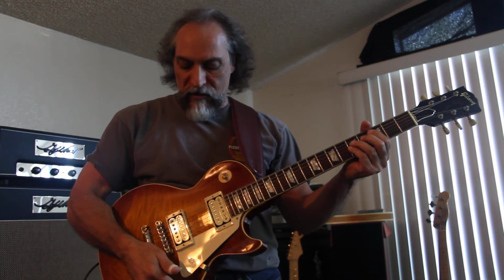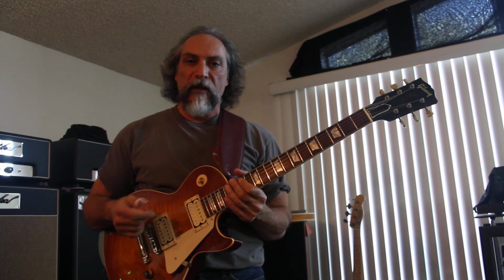Gjika 10^n Guitar Amp gives NO Quarter - not a guitar lesson - how to get great guitar tone - Part 2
Bob Gjika shows how to get great guitar tone using his Gjika Powers of Ten guitar amp (Shawn Lane Amp Redux) improvising both John Paul Jones' and Jimmy Page's parts in Led Zeppelin's epic song, No Quarter. This ain't no guitar lesson, but helpful information about tuning, strings, chords, etc.

it's not a boutique amp if it's an original design

big tone lives here The Gjika 10^n (Shawn Lane Powers of Ten Redux) guitar amplifier is sometimes referred to as a “boutique amp” but as an original design, Class A, high-power, single-ended guitar amp, it's not a copy or mod of a Marshall, Fender, Vox, Hiwatt, Dumble, Trainwreck, or anything else, so it doesn't really fall into the same category as “boutique amps”.

With the Gjika Gainmaster, the Gjika Powers of Ten hand-wired tube amplifier is how to get the best guitar tone, and if you compare tube amps, you will find that this is not just the best tube amp, but the best guitar amp, for the best guitar tone, anywhere.

On this YouTube channel, Bob Gjika gives guitar tone lessons and instructions on how to achieve great guitar tone using his Gainmaster, amplifiers – as a bedroom amplifier, with various and some vintage guitar pedals and effects, cranked, clean, and everything in between. As a Luthier, Bob Gjika also has intimate knowledge of all kinds of guitars, including Stratocasters, Telecasters, Les Pauls, and also Nationals, and all types of guitars, as he has played and repaired all of them, and built many as well.

He also plays bottleneck slide guitar, and uses various guitar tunings on his videos, so a little something for everyone who plays guitar and wants to hone their craft, and get insights into why using a high quality tube amplifier such as his 10^n, combined with a great guitar, is how to get great guitar tone. If you are looking for guitar lessons to show you how to cover guitar solos, this is not the right place for that, but you will definitely learn a thing or two about guitar tone, compare guitar amps, including the legendary Trainwreck Circuits amps made by the late Ken Fischer, who was a good friend and peer of Bob's in their search for the best guitar amp tone.

Bob Gjika's connection to Shawn Lane is also something guitarists ask about a lot.  Bob knew Shawn Lane very well, and provided the amplifier that Shawn Lane used on his Powers of Ten album (CD) and Bob's latest guitar amp is named the 10^n (Powers of Ten) amplifier in tribute to the late, great Shawn Lane, and how he exemplified the concept that a guitarist's tone is truly in his hands (powers of ten clearly refers to the power of ten fingers). The Gjika 10^n (Shawn Lane Powers of Ten Redux) guitar amplifier is sometimes referred to as a “boutique amp” but as an original design, Class A, high-power, single-ended guitar amp, it's not a copy or mod of a Marshall, Fender, Vox, Hiwatt, Dumble, Trainwreck, or anything else, so it doesn't really fall into the same category as “boutique amps”.

Bob Gjika's connection to Shawn Lane is also something guitarists ask about a lot.  Bob knew Shawn Lane very well, and provided the amplifier that Shawn Lane used on his Powers of Ten album (CD) and Bob's latest guitar amp is named the 10^n (Powers of Ten) amplifier in tribute to the late, great Shawn Lane, and how he exemplified the concept that a guitarist's tone is truly in his hands (powers of ten clearly refers to the power of ten fingers).